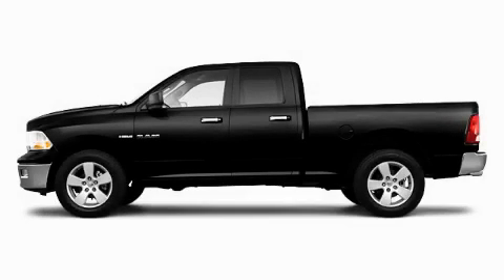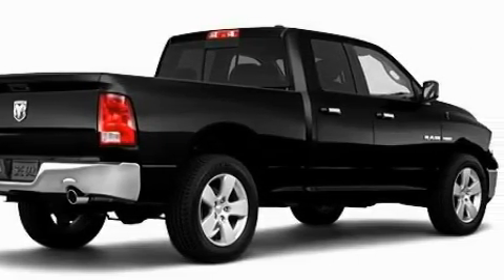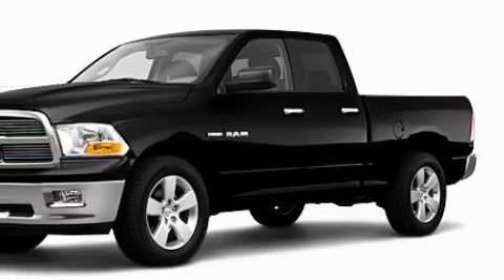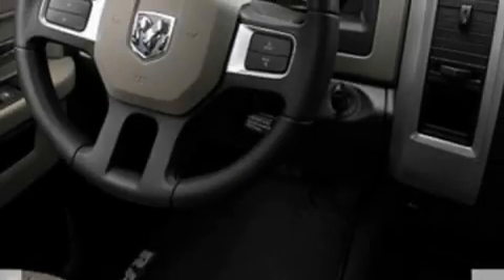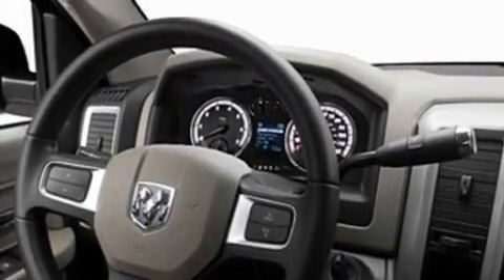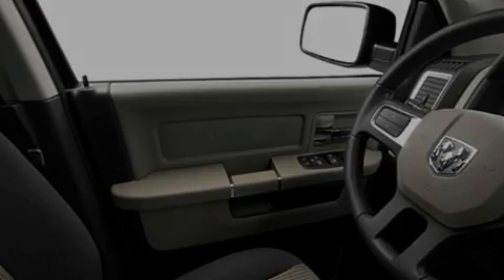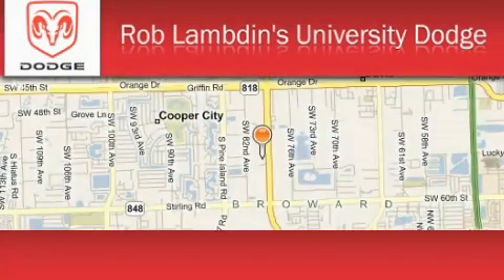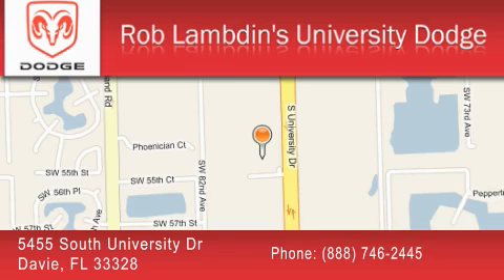2010 Dodge Ram 1500 Fort Lauderdale FL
Year: 2010
 Make: Dodge
 Model: Ram 1500
 Engine: 8 Cyl - 5.7L
 Trans.: Automatic
 Exterior: Brilliant Black Pearl

 Interior: Ajdv

 2010 Dodge Ram 1500 Davie FL